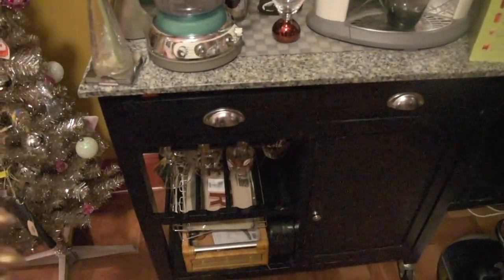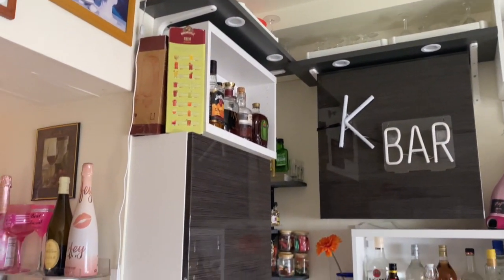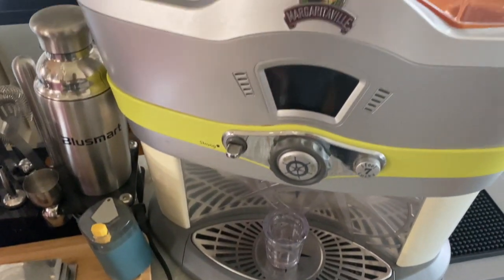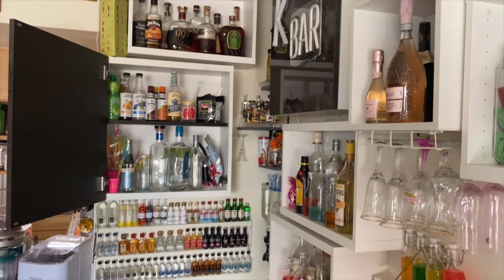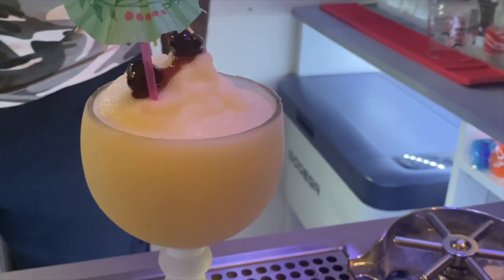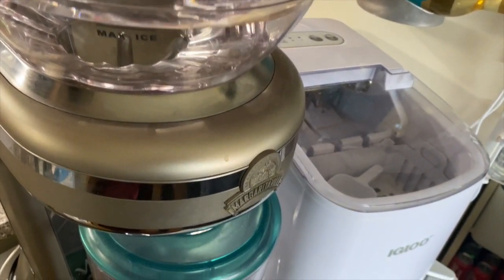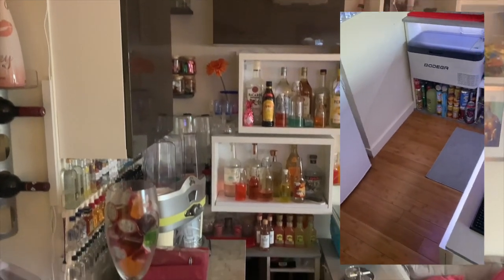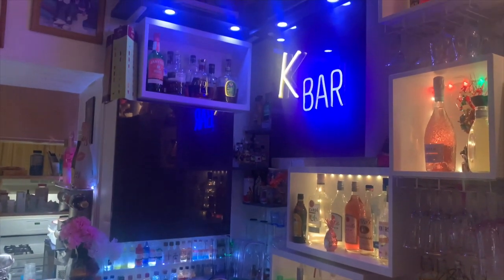ULTIMATE ikea TINY Wet Bar with LIGHTS + Mobile Bar Cart under 20 Sq Ft.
👋🏽 VB’s, welcome to Annette’s channel. My name is Kenneth (Annette’s husband) and I will be your guest host. Today’s review is a tour of the K Bar. My personal in home bar. Check description below for most of the items Annette used to build the ultimate bar within 20 square feet of space!.

Name of Product: K Bar

LINKS TO PURCHASE:
Wall and floor cabinets

Counter Top

Wall shelfs

*currently unavailable

Kenneth's socials
FB Kenneth Walker